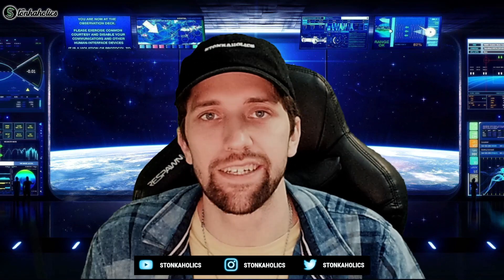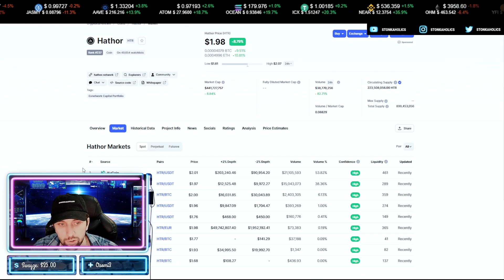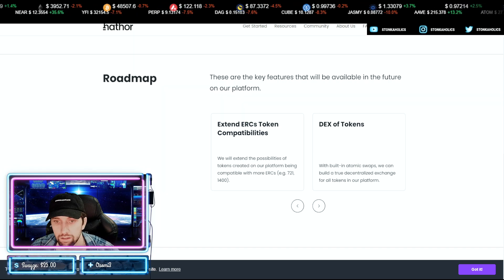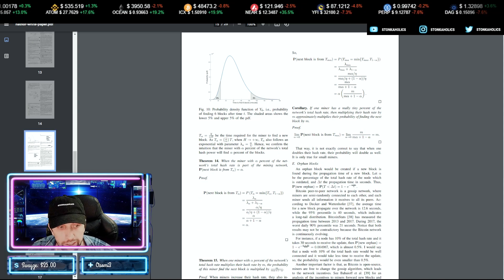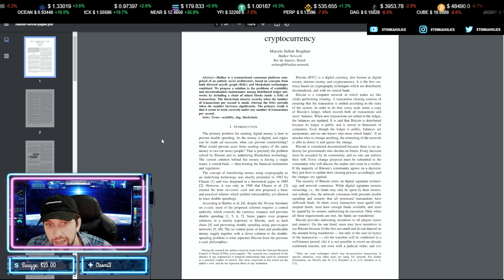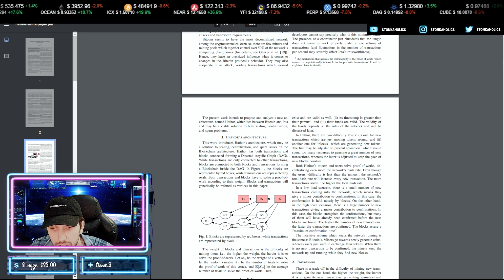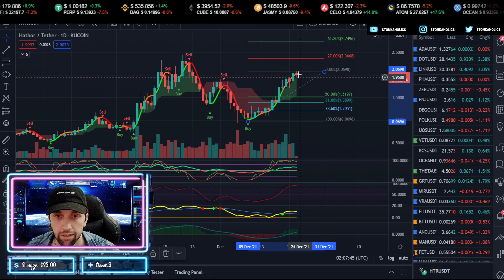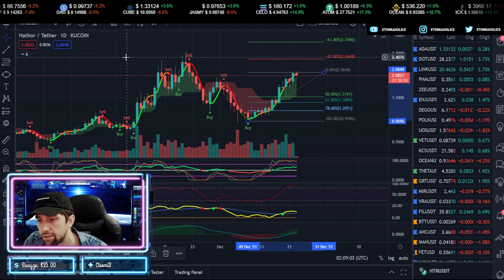Hathor Network HTR | DAG Technology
Create your token in less than a minute! Hathor HTR is a scalable and easy-to-use blockchain for digital assets!

Hathor arranges its transactions in a DAG - outside the blocks - which are confirmed by the blocks. This design reportedly allows Hathor to be highly scalable and decentralized. Hathor aims to tackle the complexity of creating a new token. Tokens in the network will reportedly operate with the same scalability and security parameters as the native HTR token. The team started the development of the project on 27 Aug 2018 and the mainnet network was launched on 3 Jan 2020.